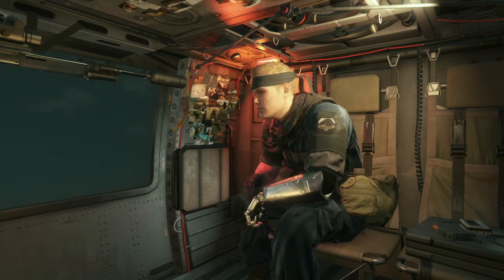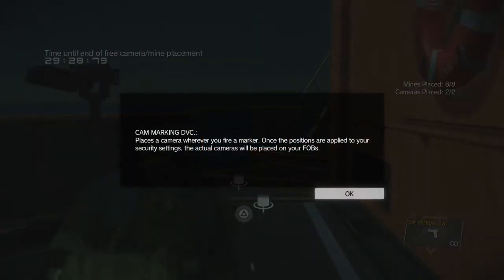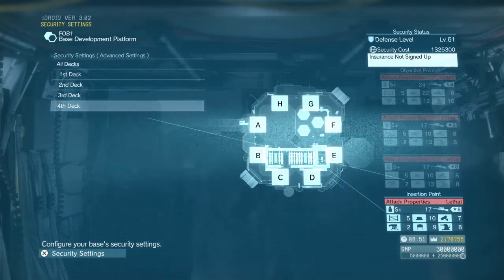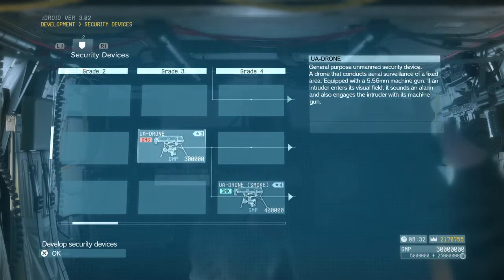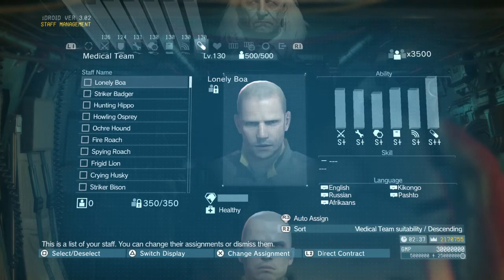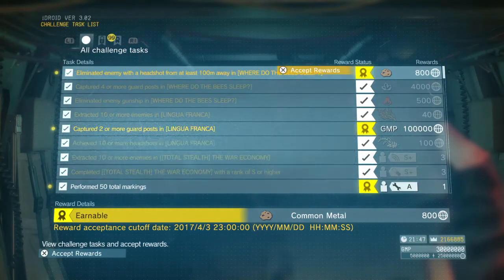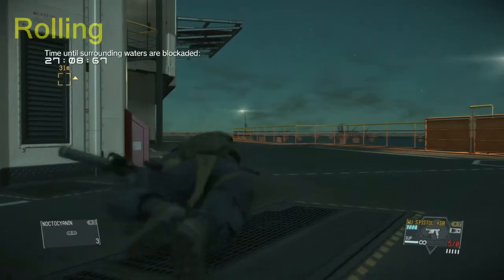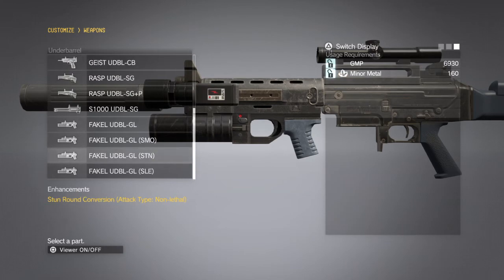Metal Gear Solid V: The Phantom Pain - [FAQ, Tips, and Tricks]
A compilation of questions I've been asked along with some of my own personal tips concerning FOBs, weapon customization, staff management, and so much more. I can get kinda ramble-ly, but I hope the info helps.